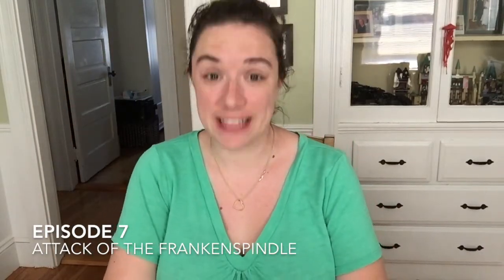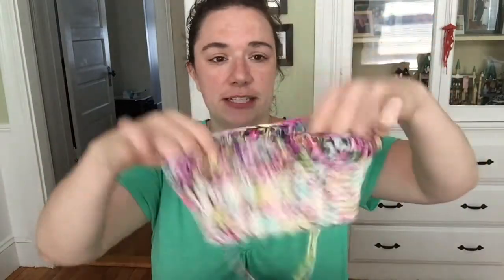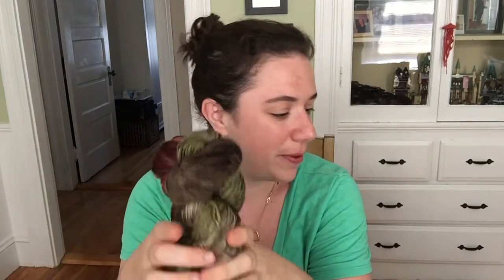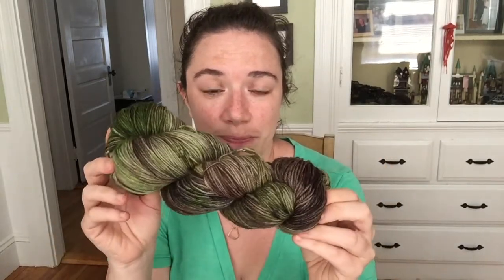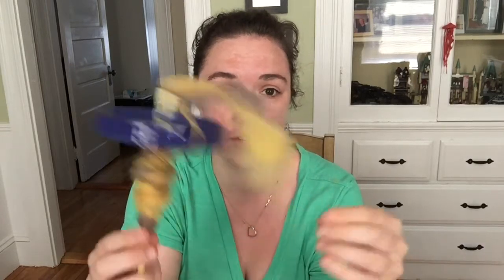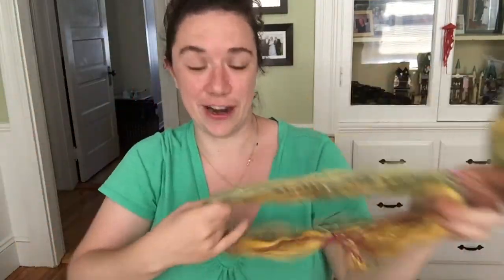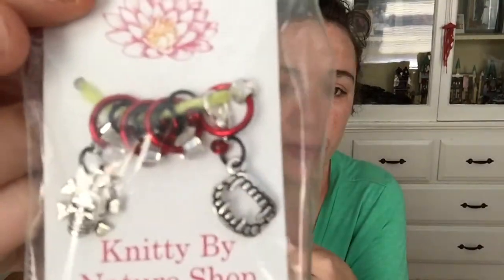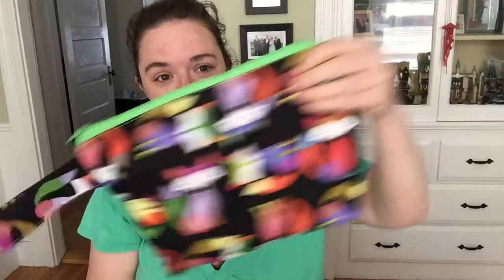Episode 7 - Attack of the FRANKENSPINDLE!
Timestamps:

2:30 - Works in Progress
4:48 - Dye Talk - new HP colors
7:35 - an ALMOST disaster.
11:38 - Acquisitions :)
13:43 - the FRANKENSPINDLE! :)
16:10 - problems with drafting, and an awkward demonstration
22:39 - Knitty by Nature stitch markers!
26:14 - Ask Me Anything
Questions Answered today:
(1) Have you finished the Water Reeds hat? Was it an easy pattern?
(2) Can you do a crochet demonstration?
(3) Fastest way to wind mini skeins?
(4) Is that your coloway? What is it?
(5)  I have overdyed a skein with black, how can i dye using black without worrying about all the excess dye bleed/rinsing?
(6) I am enjoying your podcast and listening to the reasons why you started dyeing (not really a question, but it segways into the next section..
40:04 - Frustrations with "gradient" Caron Cakes.
44:21 - 500 Follower giveaway on IG! Thank you so much for supporting my little shop!

Lucky Pluck Farm

Wendy's Wonders